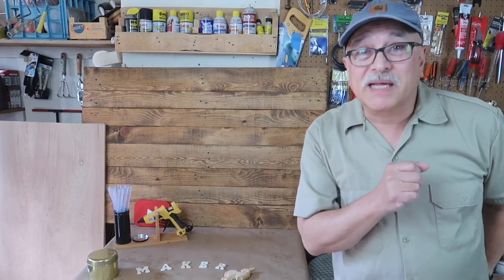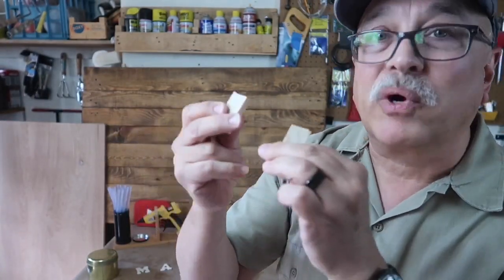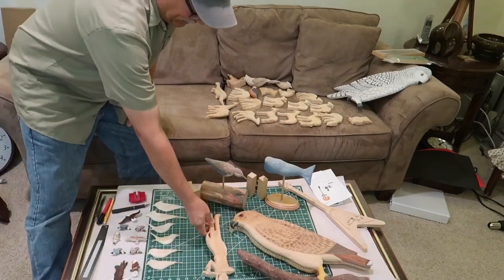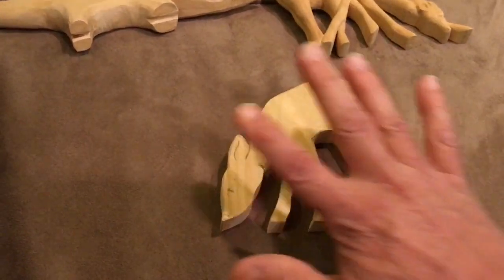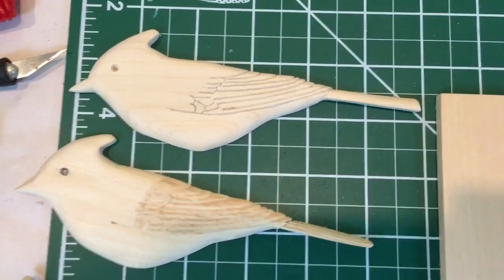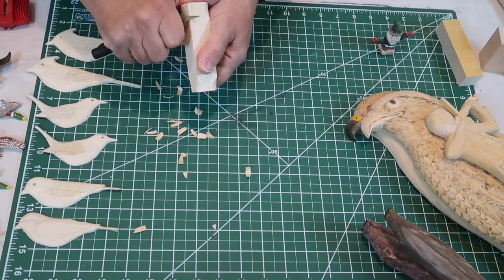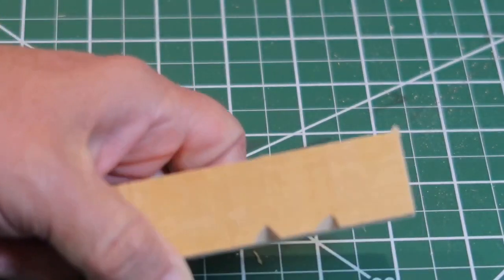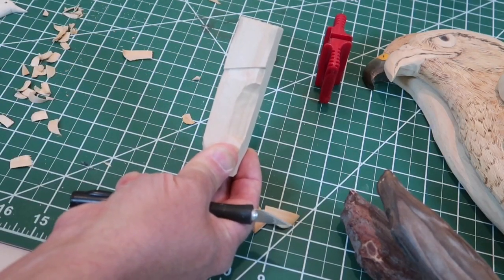Your First Wood Carving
Basic information and principles for the beginner woodcarver